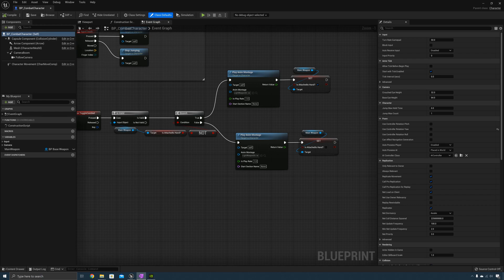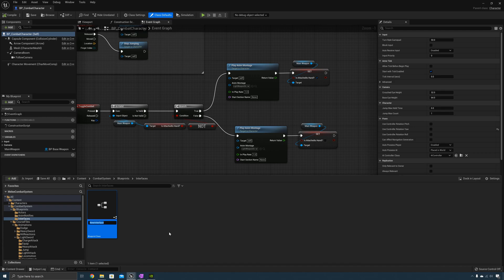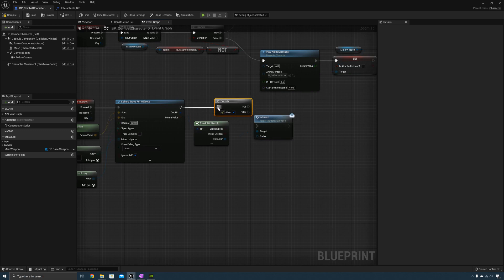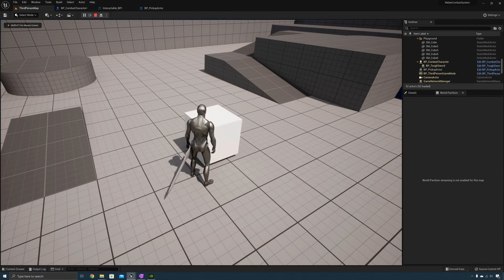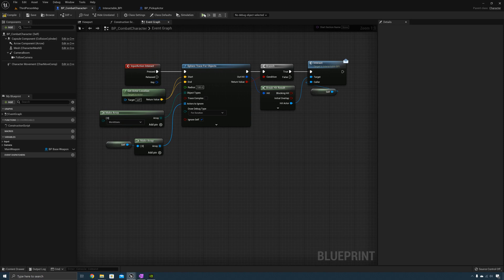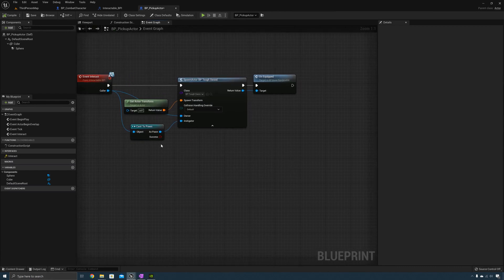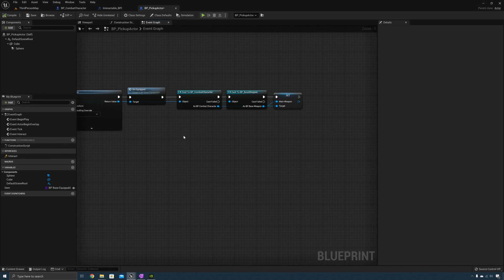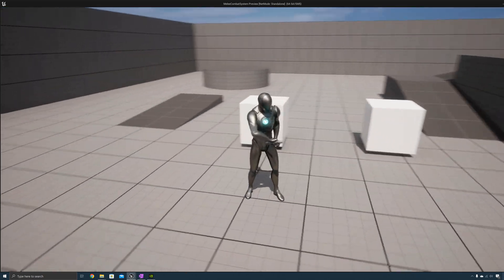Soulslike Combat Part 4 - Creating the Pickup Actor | Unreal Engine 5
Hey everyone, Jake here from UnrealRPGMastery. Welcome to the melee combat system tutorial series. With this series, I will be focusing on player systems such as an attack combo system, directional dodge system, weapons & multiple weapon styles, collision & applying damage, hit reactions,  character death, & more.

I hope this tutorial series is able to help you!